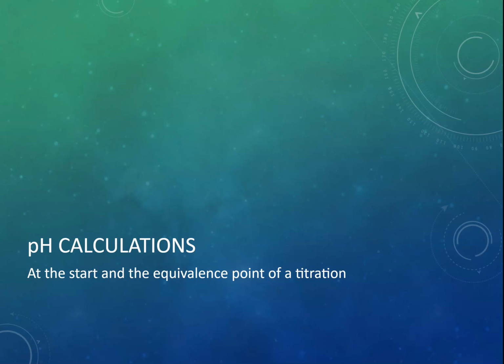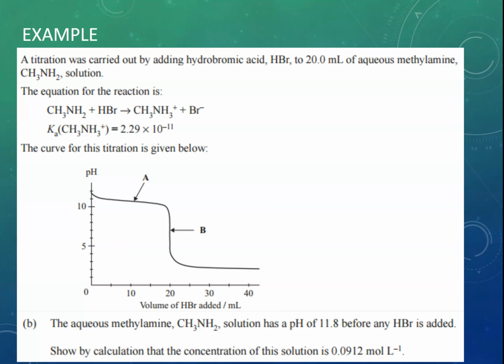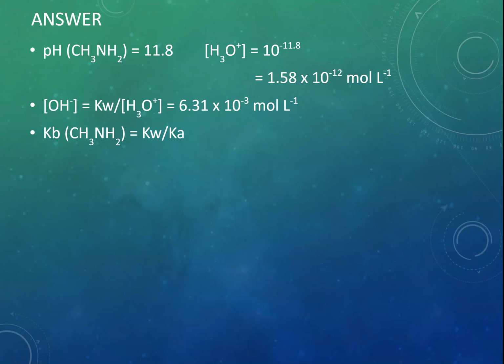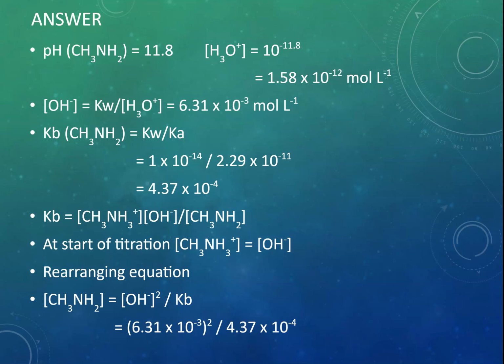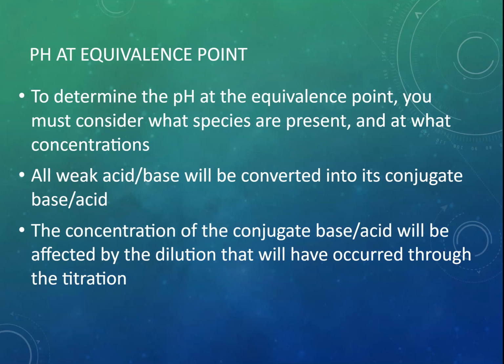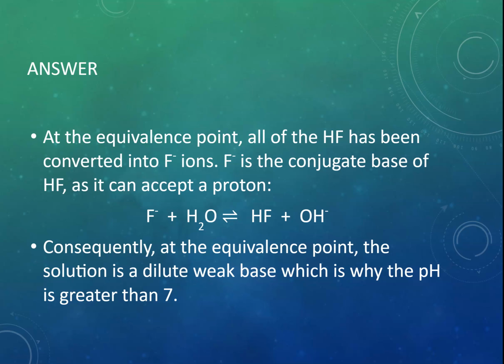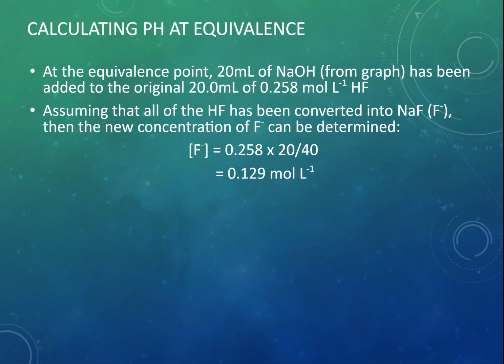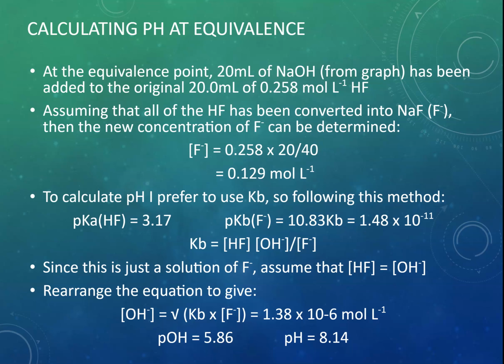Titration calculations initial and equivalence point pH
This video explains how to calculate the pH of a titration solution at either the start of a titration or at the equivalence point.